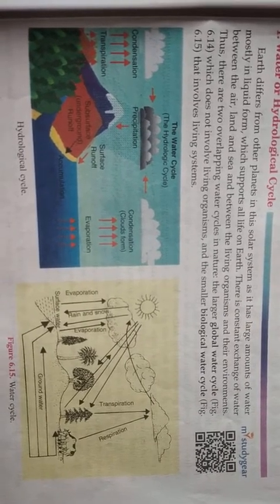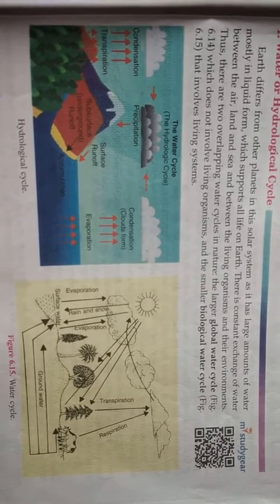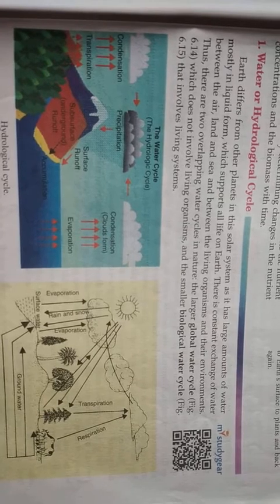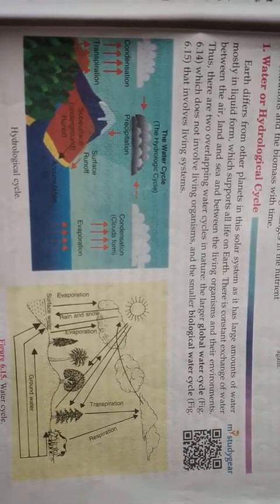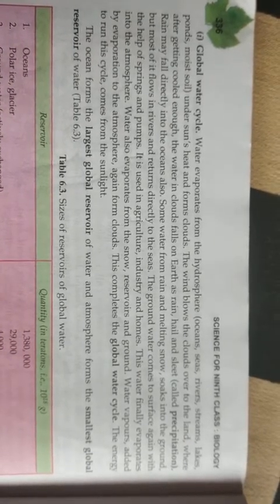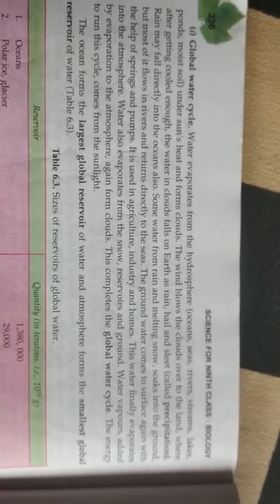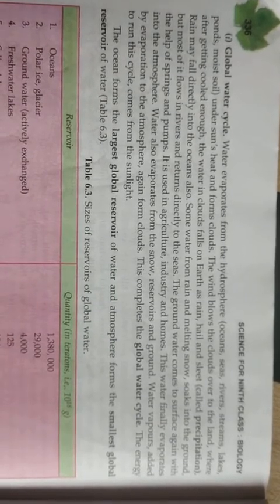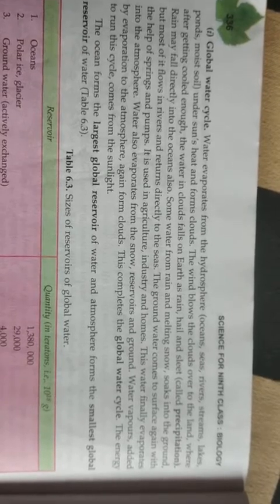CBSE class 9 biology, Natural resources